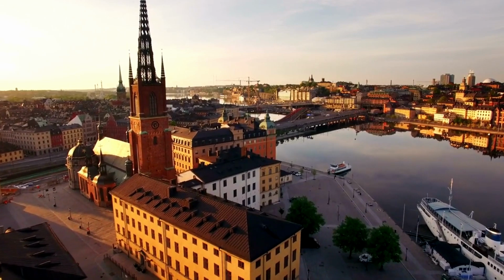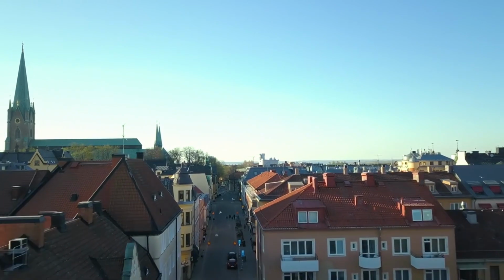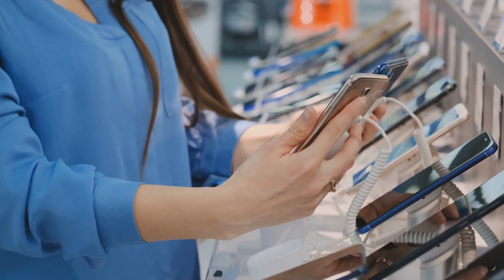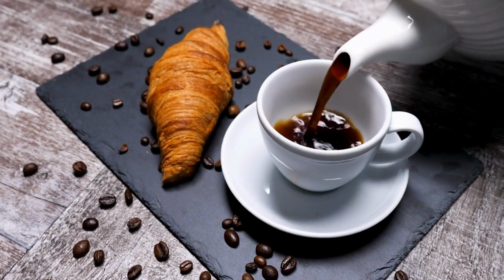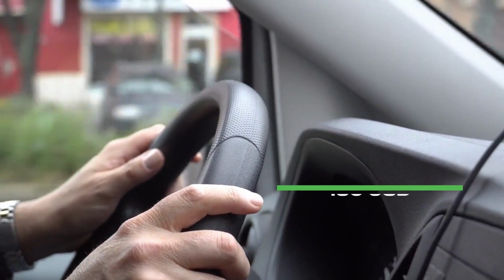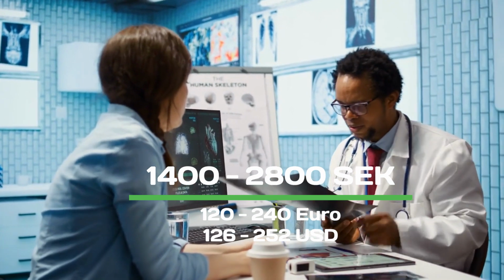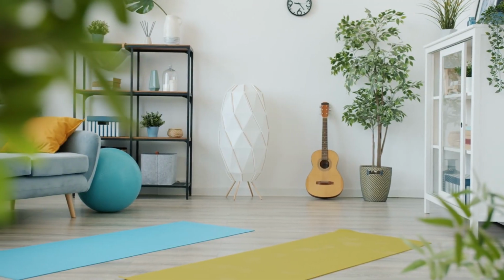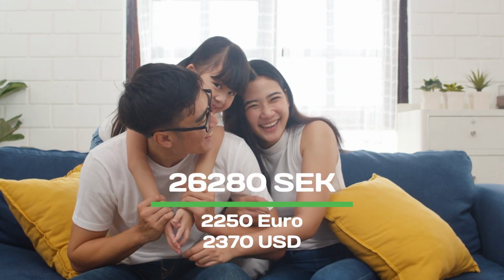Cost of living in Sweden - Stockholm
Discover the cost of living in Stockholm, Sweden! From housing and groceries to transportation, dining out, and leisure activities, we break down typical monthly expenses for singles and families. Get a clear picture of life in this beautiful city and tips to budget effectively!